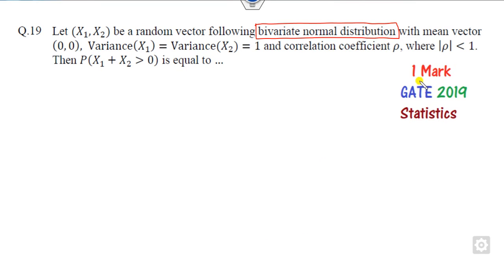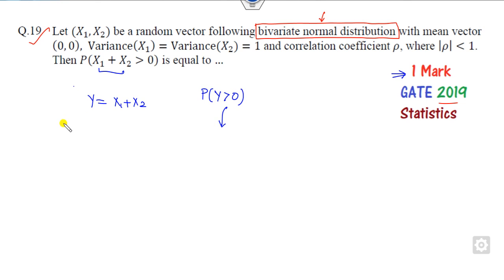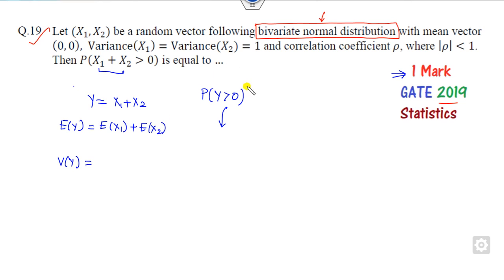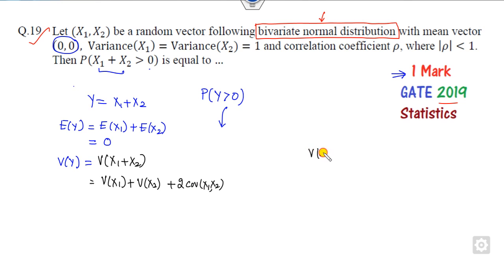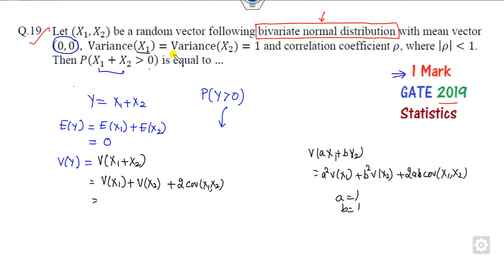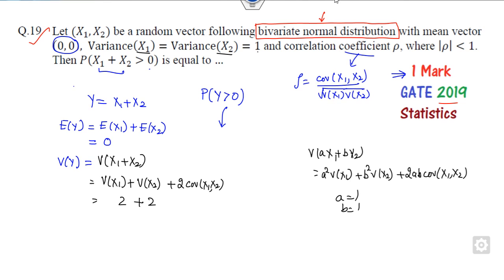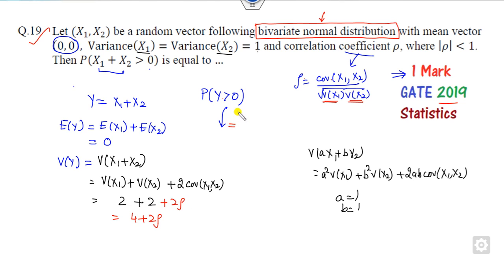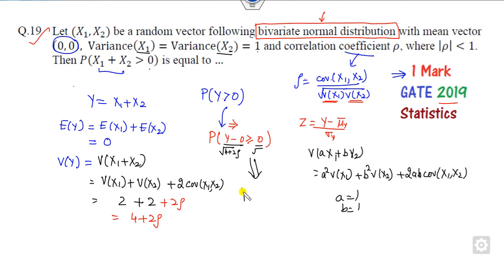Bivariate Normal Distribution GATE 2019 STATISTICS